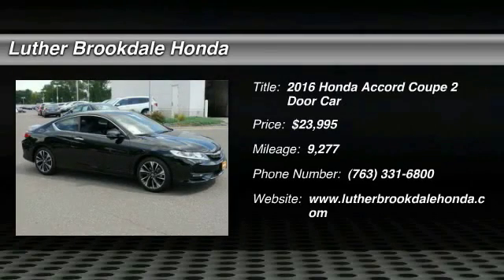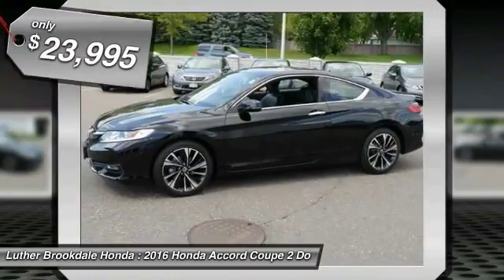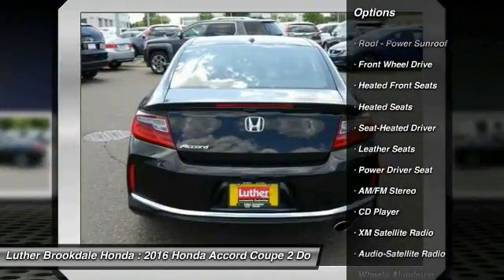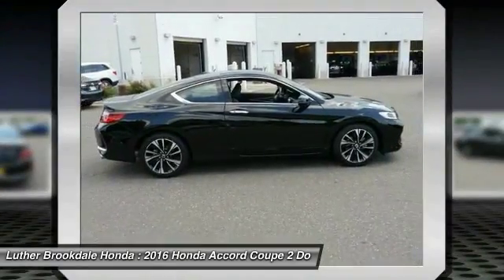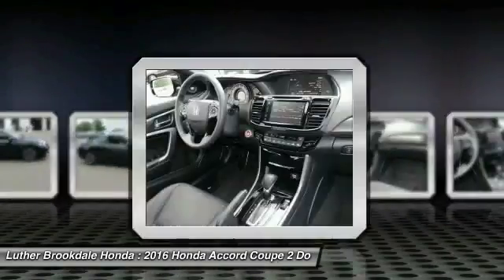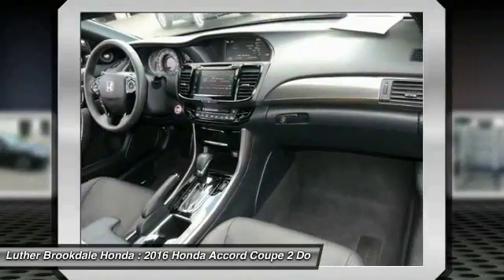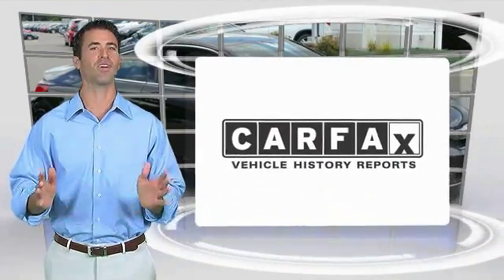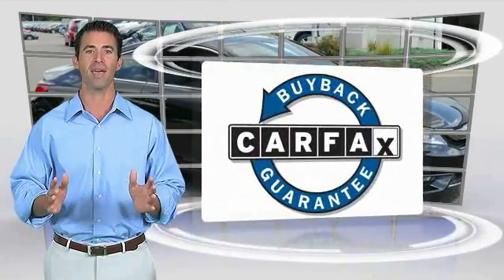2016 Honda Accord Coupe Brooklyn Center,Maple Grove,Plymouth,Minneapolis 171967A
2016 Honda Accord Coupe EX-L

Crystal Black Pearl exterior and Black interior, EX-L trim. GREAT MILES 9,254! EPA 35 MPG Hwy/26 MPG City!, $1,300 below Kelley Blue Book! Sunroof, Heated Leather Seats, iPod/MP3 Input, Alloy Wheels, Satellite Radio. CLICK ME! KEY FEATURES INCLUDE: Sunroof, Satellite Radio, Heated Driver Seat, Aluminum Wheels, iPod/MP3 Input EXPERTS RAVE: The Accord continues to impress with its responsive handling, composed ride, abundance of interior room, comprehensive feature set, fuel-efficient yet powerful engines and high crash test scores. -Edmunds.com. Great Gas Mileage: 35 MPG Hwy. AFFORDABLE TO OWN: This Accord is priced $1,300 below Kelley Blue Book. Honda EX-L with Crystal Black Pearl exterior and Black interior features a 4 Cylinder Engine with 185 HP at 6400 RPM*. VISIT US TODAY: Some of the used vehicles we offer for sale may be subject to unrepaired recalls for safety issues. You can check whether a vehicle is subject to open recalls for safety issues at safercar.gov We Will Pay Cash For Your Vehicle. Your car could be worth more than you think! And we'll buy it - even if you don't buy from us. ALL makes and models. ALL price ranges! We'll quote ANY vehicle, regardless of condition. If you accept, you'll walk away with the cash. You'll never find a simpler, safer way to sell your car. Pricing analysis performed on 7/23/2017. Horsepower calculations based on trim engine configuration. Fuel economy calculations based on original manufacturer data for trim engine configuration. Please confirm the accuracy of the included equipment by calling us prior to purchase.